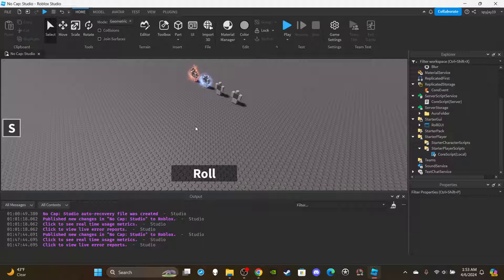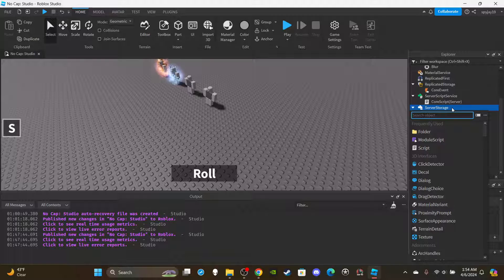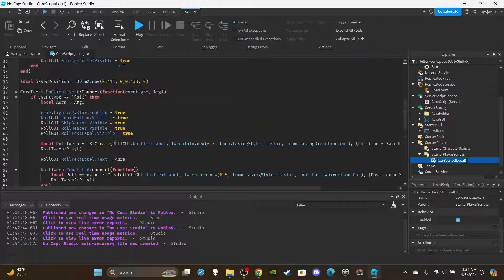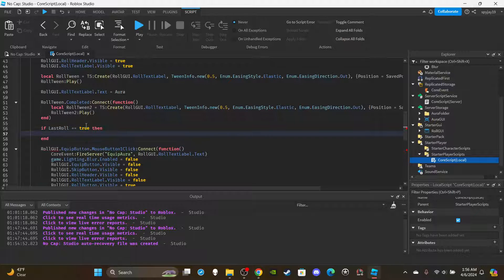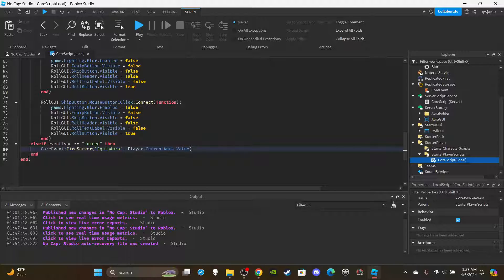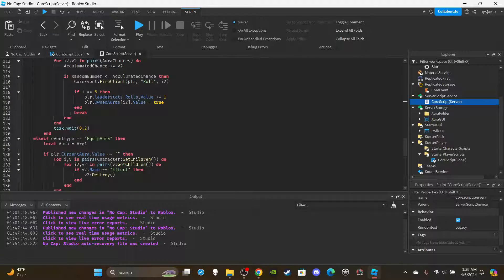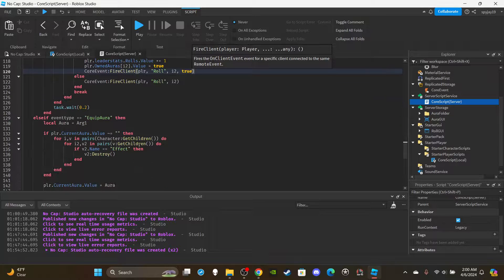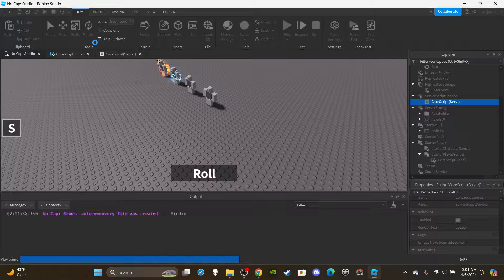How to make Sol's RNG Game in Roblox! [Part 3: Improvements] (Roblox Studio Scripting Tutorial 2024)